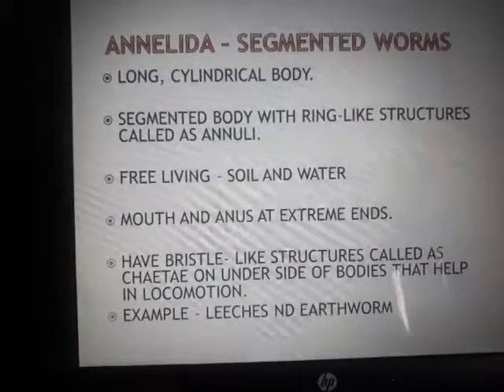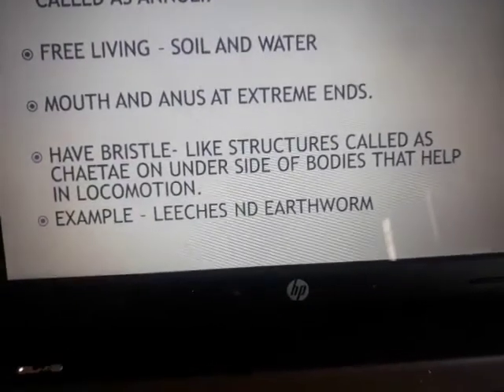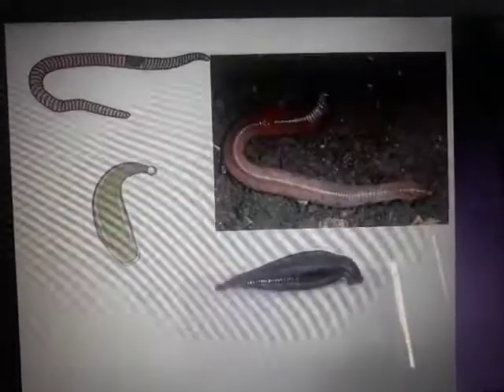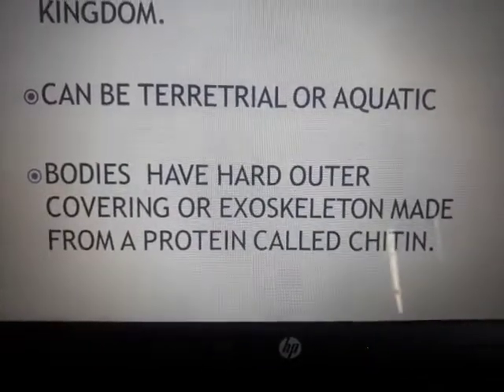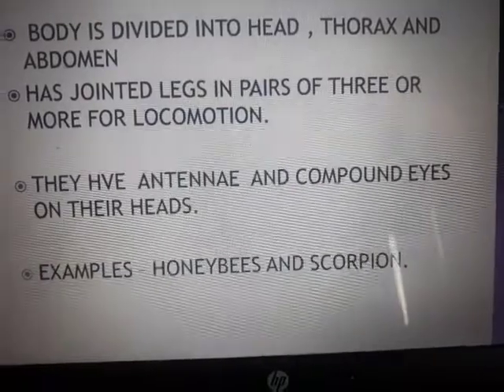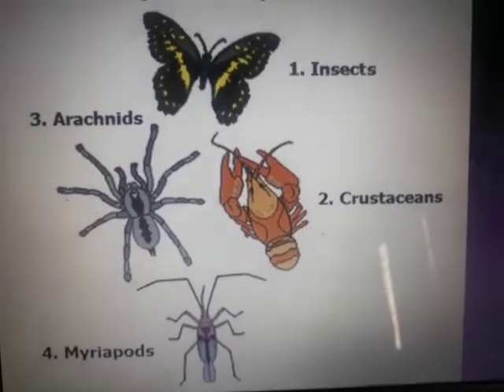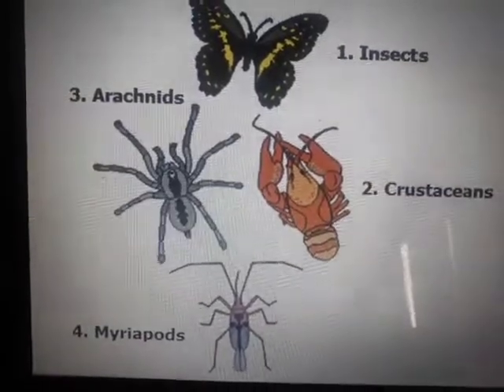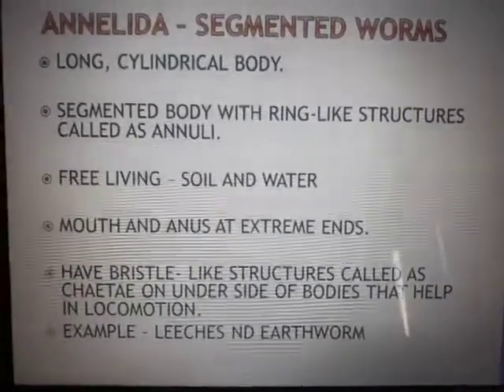Kingdom Classification-II Part 4